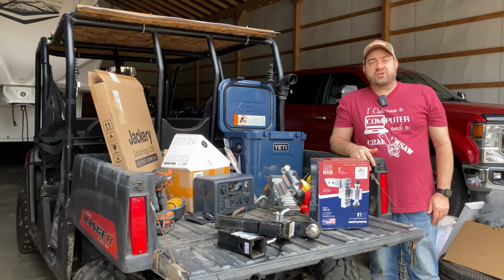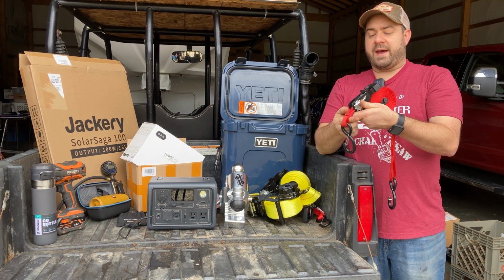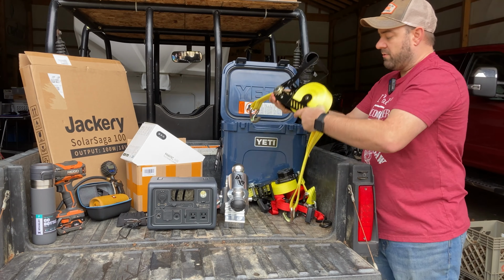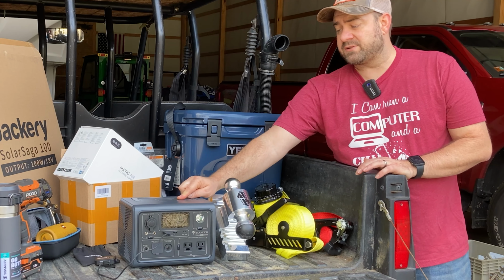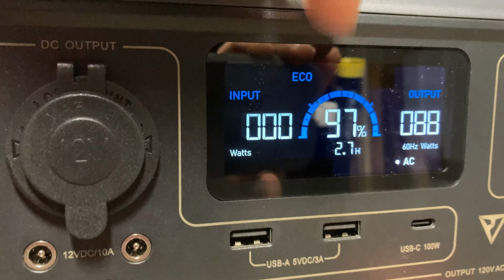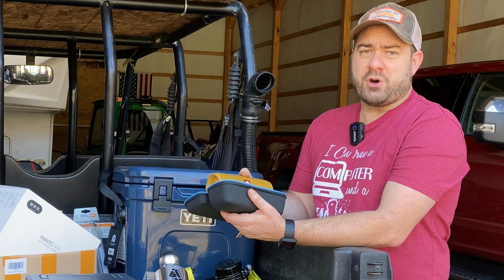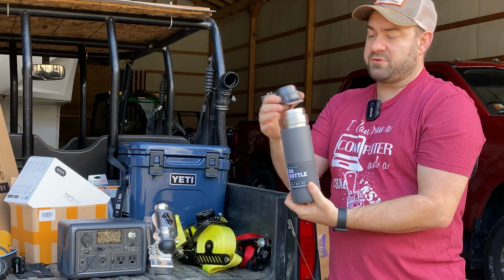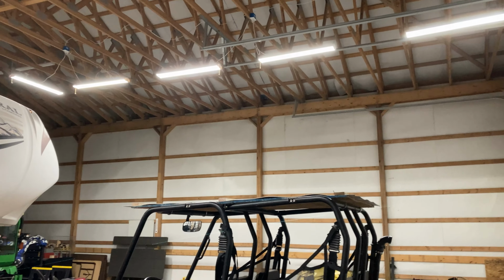Christmas Gift Idea List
A gift idea list of some of my favorites for 2022 Christmas or Hanukkah holiday season. These are all things that I've used and like. Outdoors, rural, camping, boating, using trucks and trailers. Dry camping. Off grid.
Bluetti EB3A eb3a 600 watt 268Wh
Strappino self-retracting ratchet straps 1 inch
Strappino self-retracting ratchet straps 1.5 inch
Strappino self-retracting ratchet straps 2 inch
YETI cooler
Andersen Rapid Hitch
Mavic Air
Jackery 100 Solar Saga
Stanley Go Bottle 24 oz
Ridgid 18V impact 1/2 inch
Astro Air gauge
JBL Flip 5 bluetooth speaker
Stihl 2-in-1 sharpener

Toro TIMECUTTER
Polaris Ranger
Yamaha XT250 dual sport motorcycle
Stihl chainsaws

BLUETTI Portable Power Station EB3A, 268Wh LiFePO4 Battery Backup w/ 2 600W (1200W Surge) AC Outlets, Recharge from 0-80% in 30 Min., Solar Generator
STRAPINNO Retractable Ratchet Tie-Down Strap - 1.5 in x 20 ft Heavy-Duty Strap with Double-J Hooks, D Rings, Tangle-Free Webbing, 6,600lbs Breaking Strength and 2,200lbs Working Load Limit (1 PC)
STRAPINNO Retractable Ratchet Tie-Down Strap - 2 in x 27 ft Heavy-Duty Strap with Double J Hooks, Tangle-Free Webbing, 10,000lbs Breaking Strength, and 3,333lbs Working Load Limit (1 PC)
Strapinno Retractable Ratchet Straps - 1 in x 15 ft Heavy Duty Jetski Tie Down Strap, 2 pcs. with 3000lbs Breaking Strength, S Hooks with Safety Clip, for Jetskis, Seadoo, Waverunner, and PWCs
YETI Roadie 24 Cooler
Andersen Hitches 6in Rapid Hitch with 2 x 2-5/16in Greaseless AlumiBall and 2-1/2in Shank (3405-25)
DJI Mavic Air Fly More Combo 4k Drone Electronics, White (CP.PT.00000165.01)
Jackery SolarSaga 100W Portable Solar Panel
Stanley Quick Flip GO Bottle
18-Volt OCTANE™ Cordless Brushless 1/2 in. Impact Wrench
AstroAI Digital Tire Pressure Gauge with Inflator, 250 PSI Air Chuck with Quick Connect Coupler
JBL FLIP 5, Waterproof Portable Bluetooth Speaker
Stihl 2 IN 1 EASY FILE CHAINSAW CHAIN SHARPENER .325"
3M WorkTunes Connect + AM/FM Hearing Protector with Bluetooth Technology, Ear protection

0:00 - Intro 10 items for Christmas gift ideas
0:56 - Andersen Rapid Hitch
2:24 - Strappino self-retracting ratchet straps
6:24 - Stihl 2-in-1
7:03 - YETI
8:04 - Bluetti EB3A
12:09 - DJI Mavic Air Fly More Combo
13:11 - JBL Flip 5 speaker
14:04 - Astro air gauge
15:09 - Stanley Quick Flip Go bottle